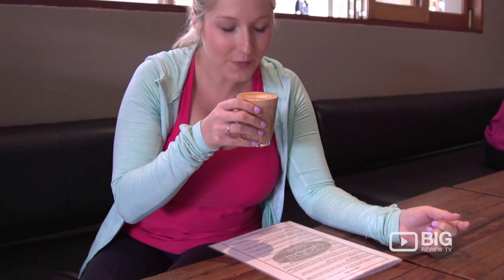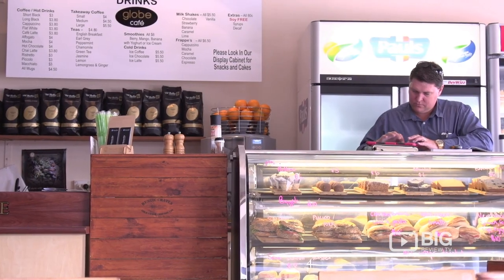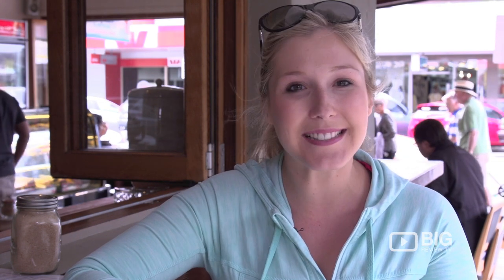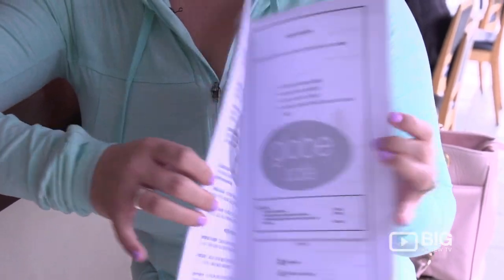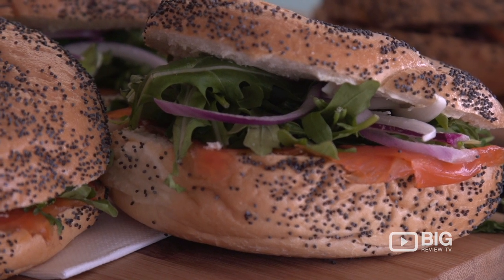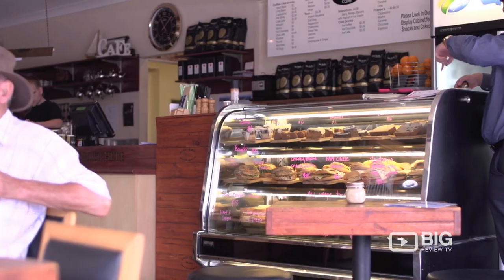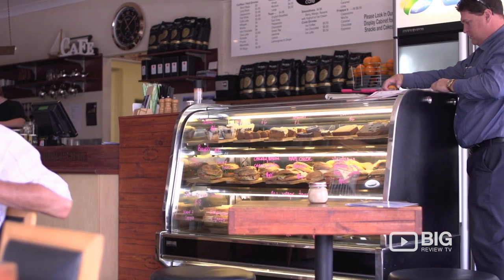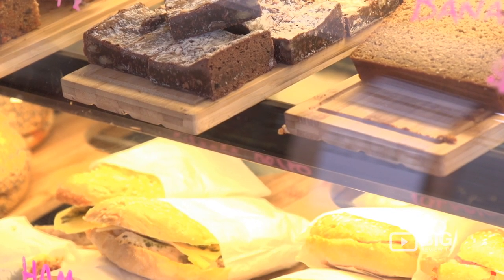Globe Coffee a Coffee Shop in Queensland serving Coffee and Bagel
A strong passion for great food and coffee. Welcome to Globe Coffee, also serving bagel, dessert, sandwich and more.

Location: Shp1/ 30 James Street Burleigh Heads QLD 4220